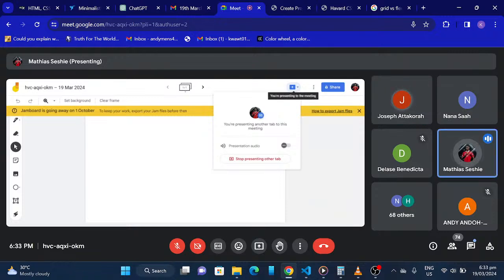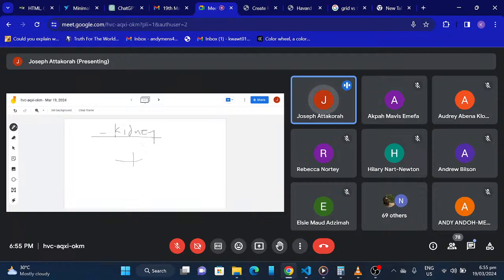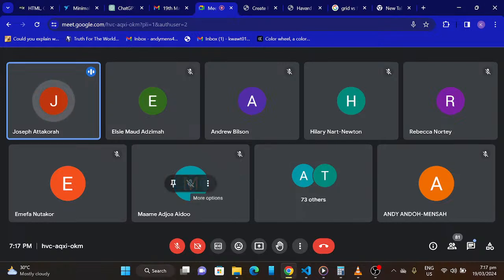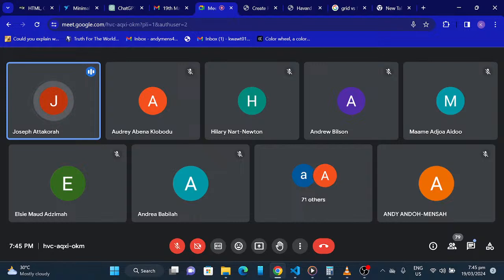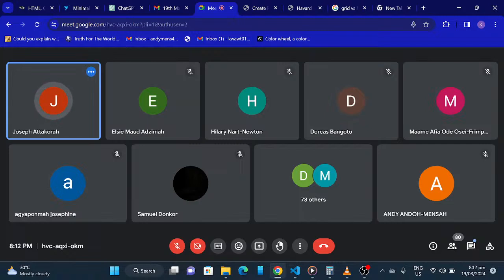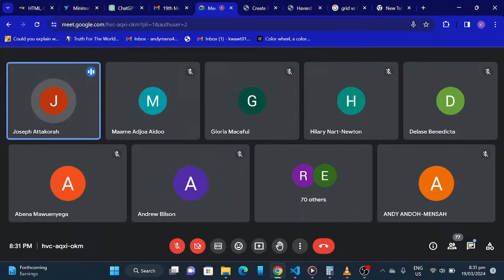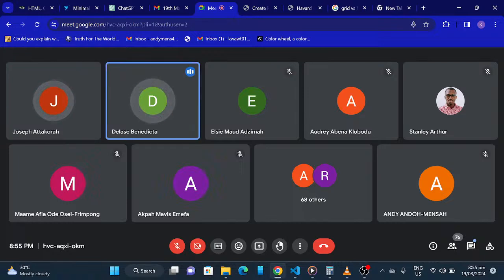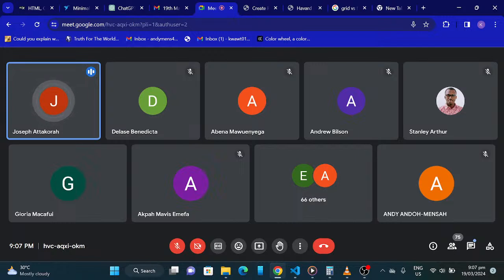Attakorah's classes - Kidney Disease